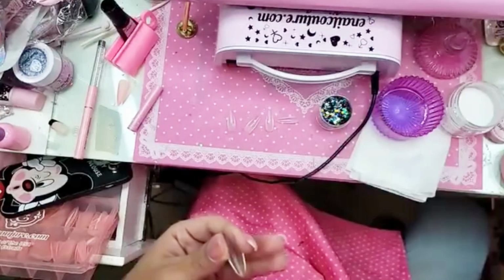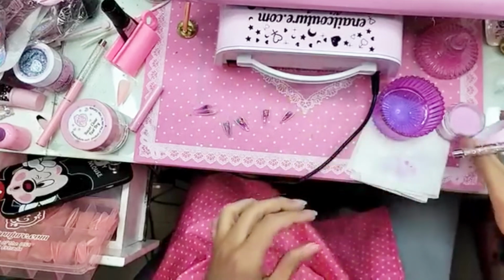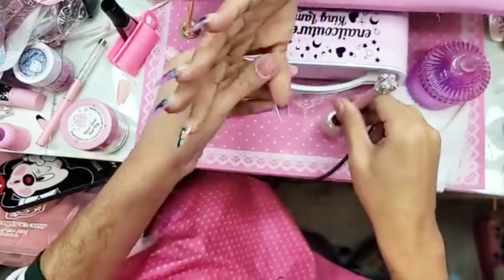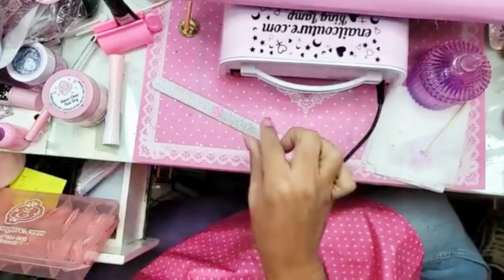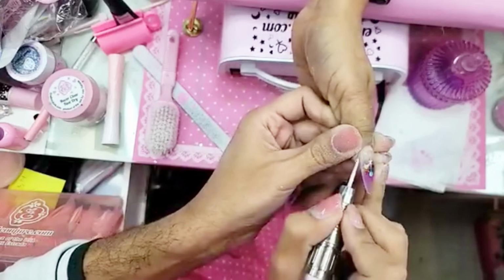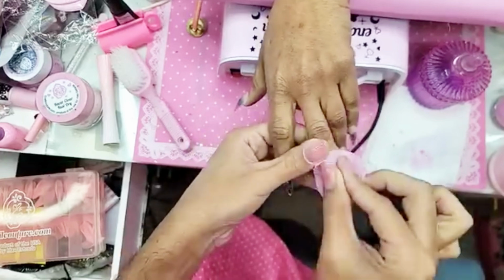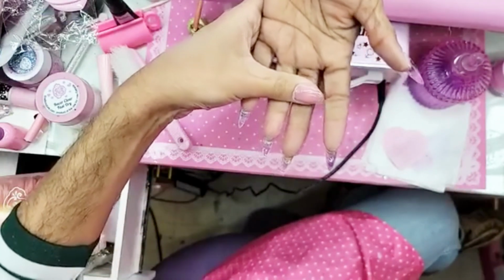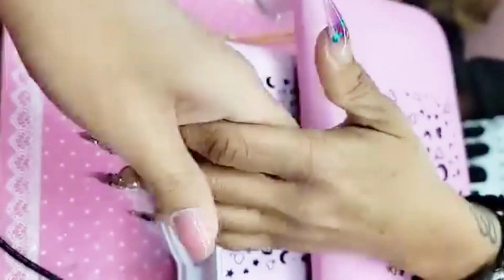Instructions on how to new black label 123go nails and studded with beautiful, durable stones || Max